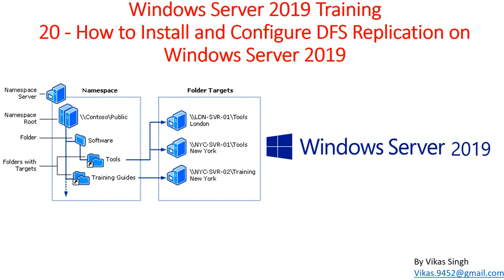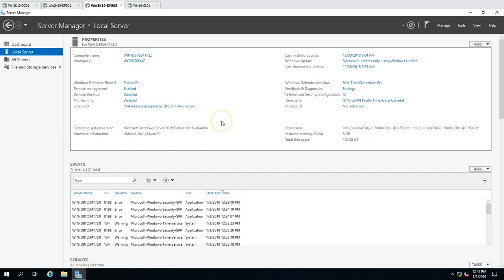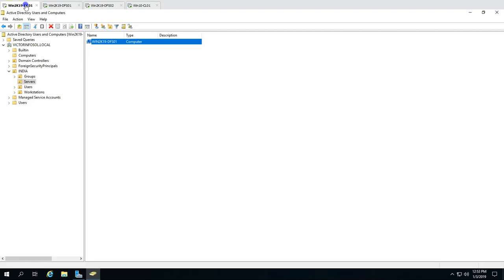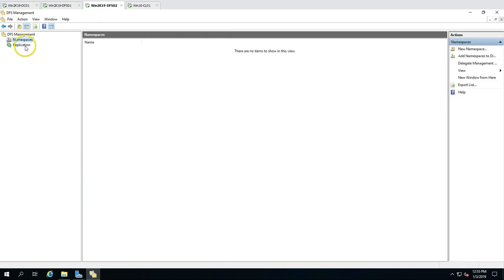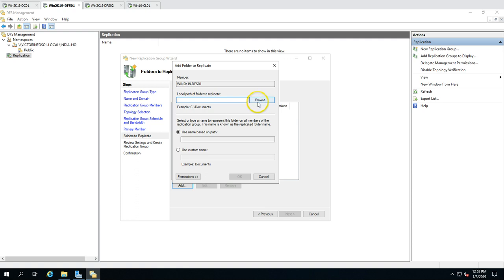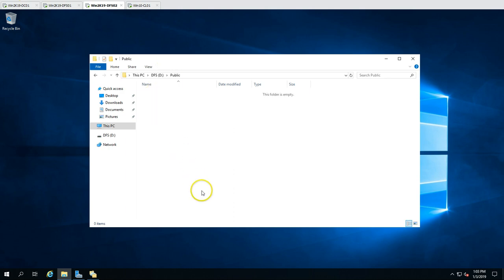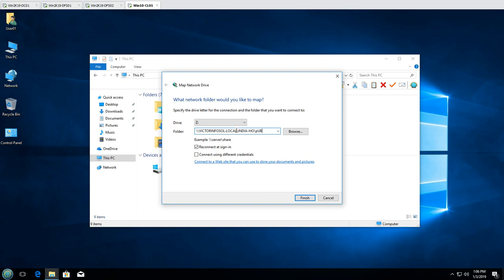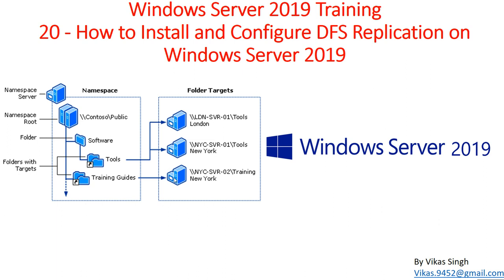Windows Server 2019 Training 20 - How to Install and Configure DFS Replication on Windows Server 201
Hi Friends,

Thanks
Vikas Singh